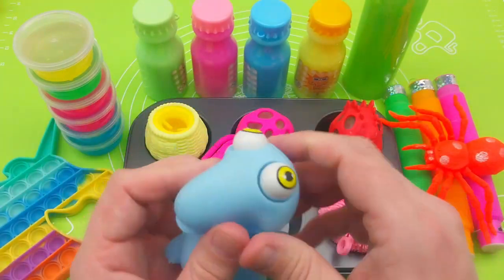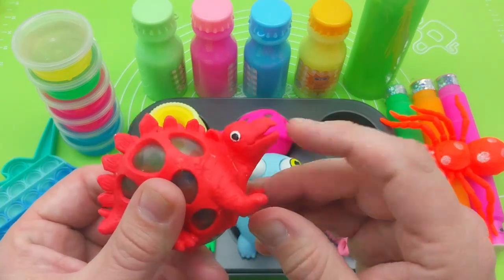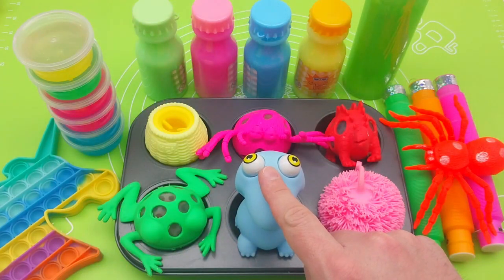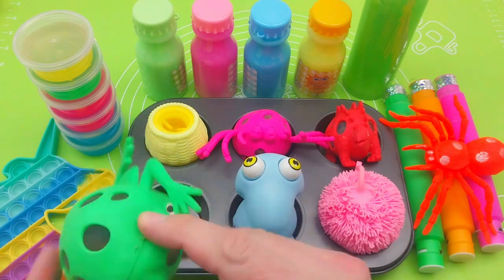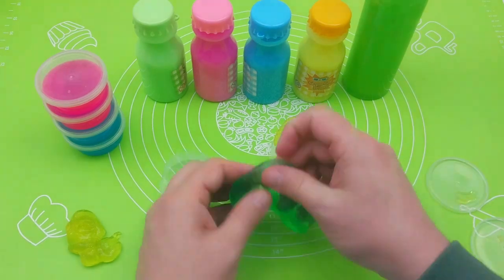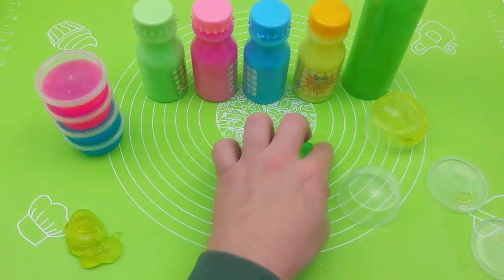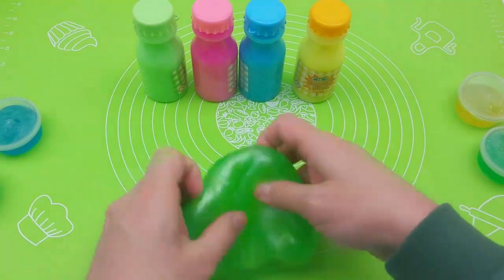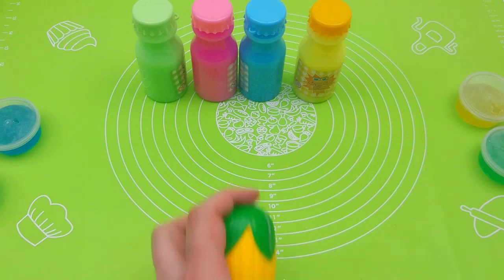Satisfying Video | How I Make 6 BIG Slime Balls FROM Rainbow Lollipop Candy Stars AND Cutting